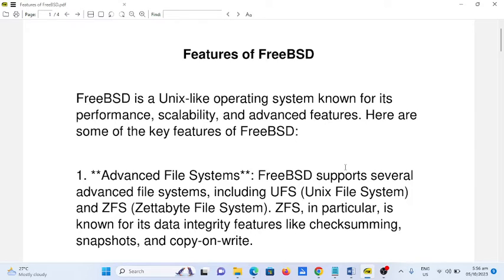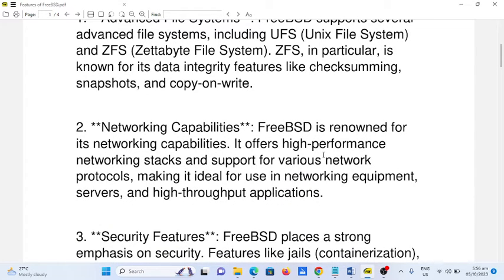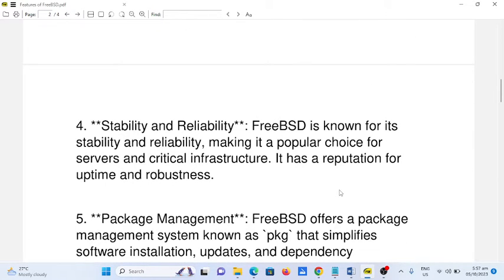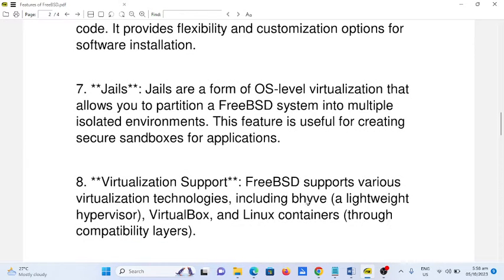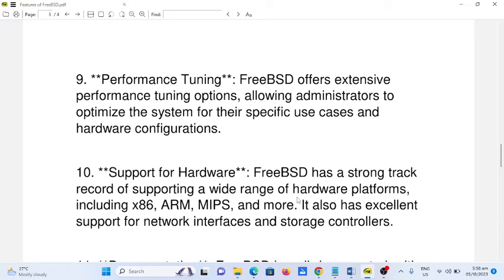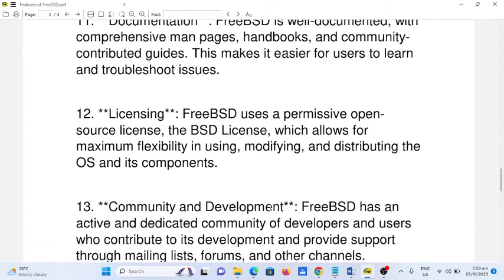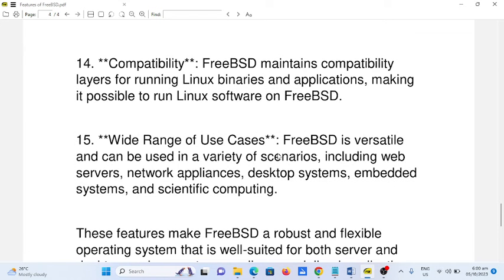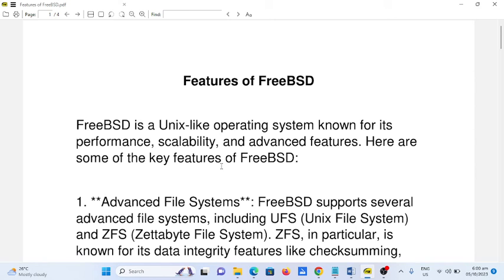Features of FreeBSD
In this video I will talk features of FreeBSD operating systems.

GCash Account

Jake Pomperada